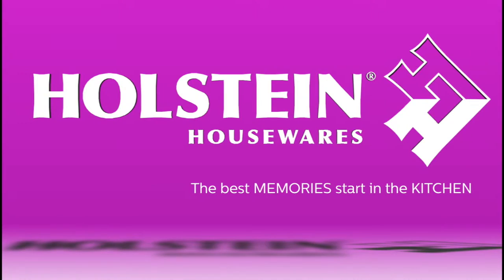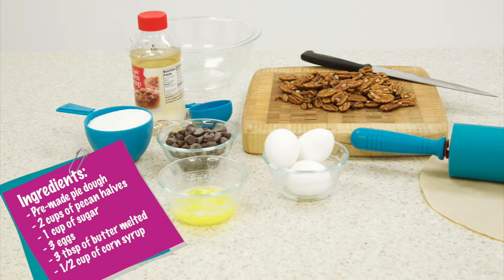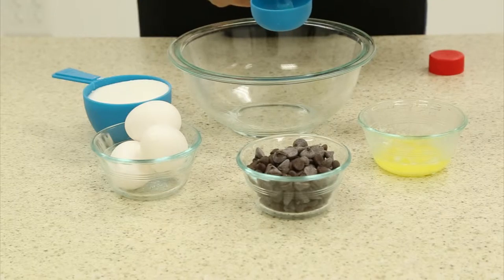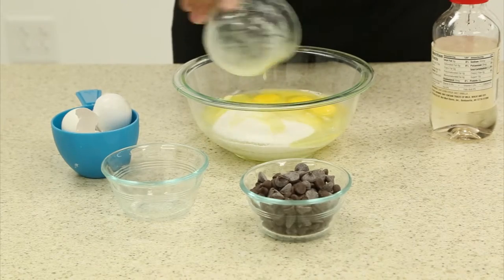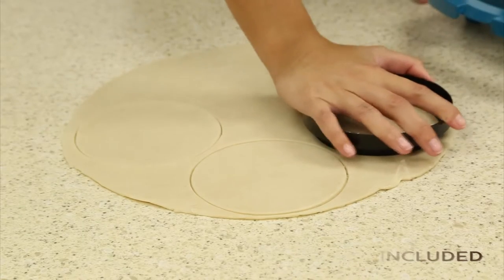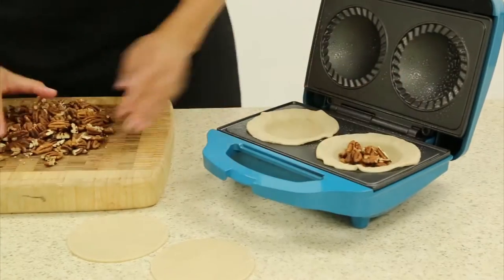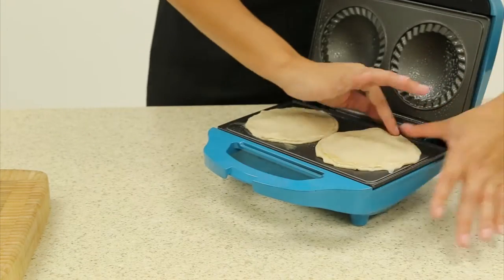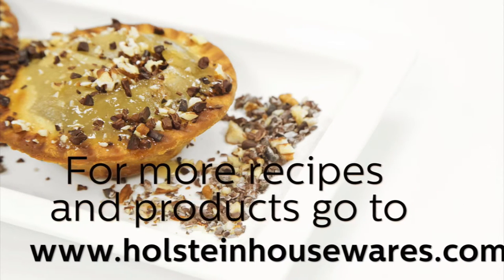Easy Chocolate Pecan Pie Recipe made in Holstein Pie Maker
Use your Holstein Pie Maker to create this delicious recipe for chocolate pecan personal sized pies.

Ingredients:
- Pre-made pie dough
-  2 cups of pecan halves
- 1 cup of sugar
- 3 eggs
- 3 tbsp of butter melted
- ½ cup of corn syrup

What you’ll need:
- measuring cups
- mixing bowl
- whisk
- batter bottle
- rolling pin
- spatula
- FUN Pie Maker

Steps:

Begin by chopping your pecans

Mix ingredients in a large mixing bowl, fold in the chocolate chips last.

Roll out your pie dough & then use your pie cutter to cut out 2 bottoms and 2 tops.

While the pie maker is still cool place your dough in your maker. Add the pecans and fill with your mixture.

Place the tops on and press down around the edges.

Allow to bake for 7-10 minutes.

Remove with a silicone spatula & enjoy!